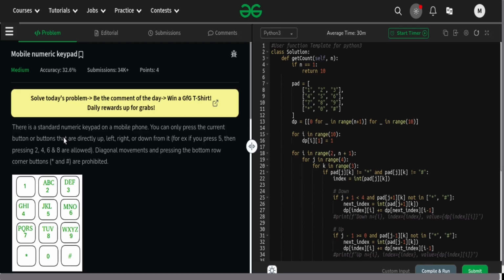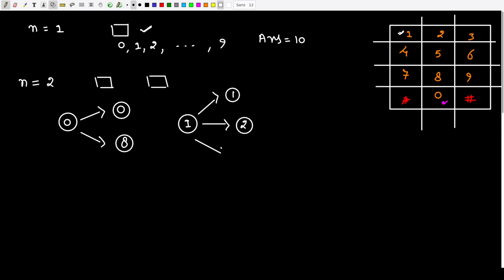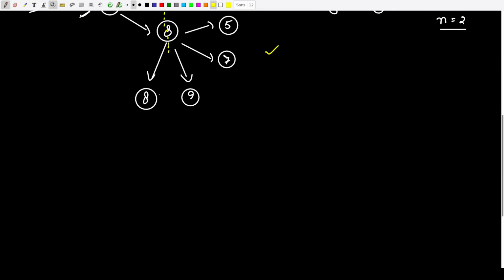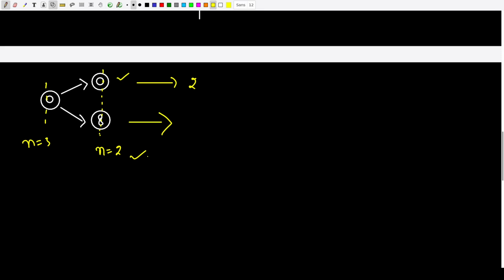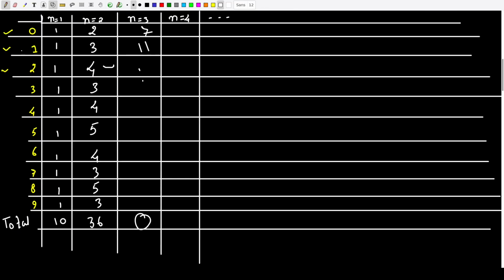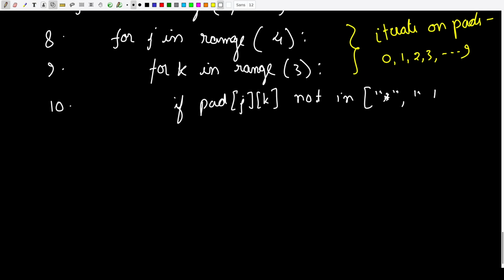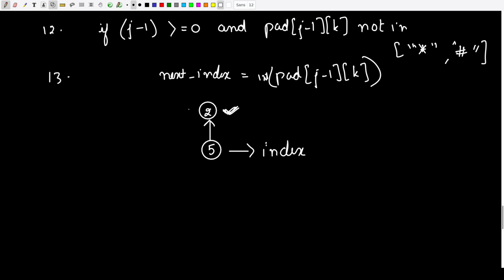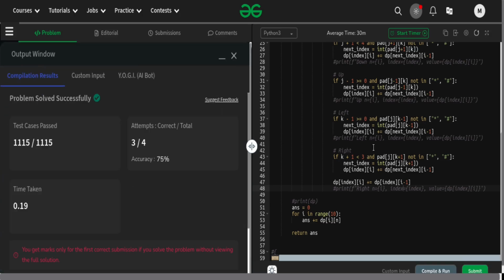Mobile numeric keypad | Problem of the day | GeeksForGeeks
There is a standard numeric keypad on a mobile phone. You can only press the current button or buttons that are directly up, left, right, or down from it (for ex if you press 5, then pressing 2, 4, 6 & 8 are allowed). Diagonal movements and pressing the bottom row corner buttons (* and #) are prohibited.

Given a number n, find the number of possible unique sequences of length n that you can create by pressing buttons. You can start from any digit.

Examples

Output: 10
Explanation: Number of possible numbers are 10 (0, 1, 2, 3, 4, 5, 6, 7, 8, 9)
Input: n = 2
Output: 36
Explanation: Possible numbers: 00, 08, 11, 12, 14, 22, 21, 23, 25 and so on. If we start with 0, valid numbers will be 00, 08 (count: 2). If we start with 1, valid numbers will be 11, 12, 14 (count: 3). If we start with 2, valid numbers  will be 22, 21, 23,25 (count: 4). If we start with 3, valid numbers will be 33, 32, 36 (count: 3). If we start with 4, valid numbers will be 44,41,45,47 (count: 4). If we start with 5, valid numbers will be 55,54,52,56,58 (count: 5) and so on.

0:00 Problem Statement
1:04 Solution
10:31 Pseudo Code
18:17 Code